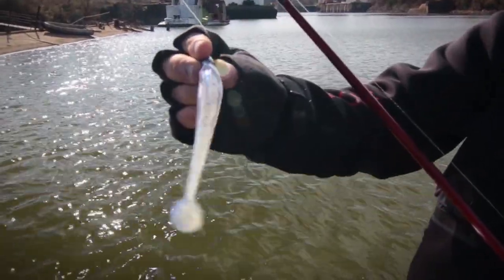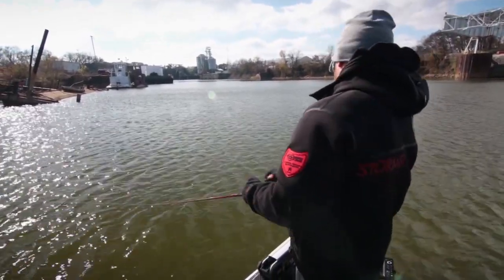Tip to Decide the Quality of a Soft Swimbait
Not all soft body swimbaits are created equal.  In this short video, Elite Series Pro Hank Cherry talks fishing swimbaits on a jig around baitfish, and what constitutes a good running soft body swimbait from the rest.